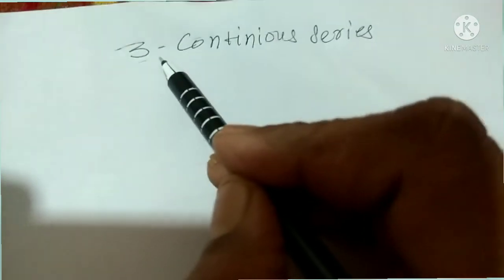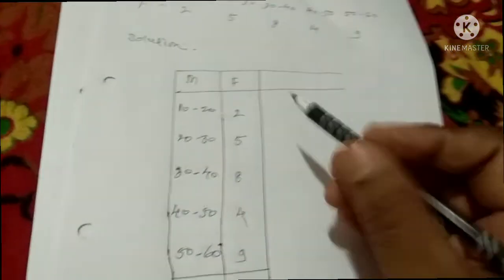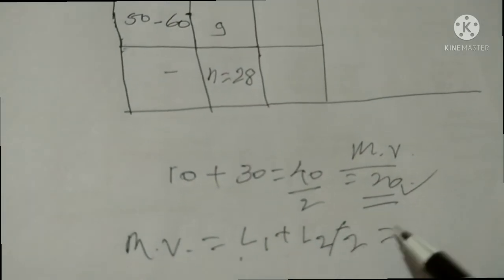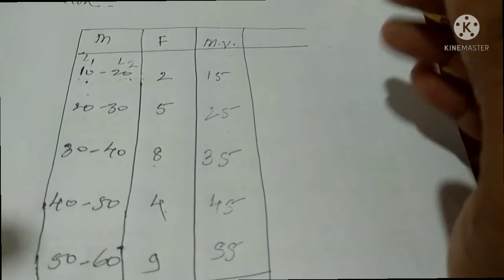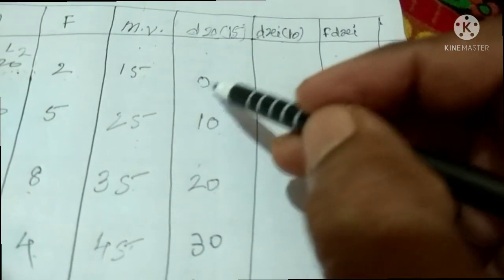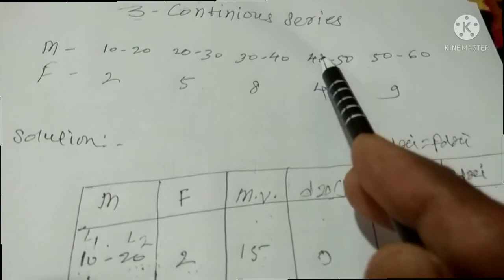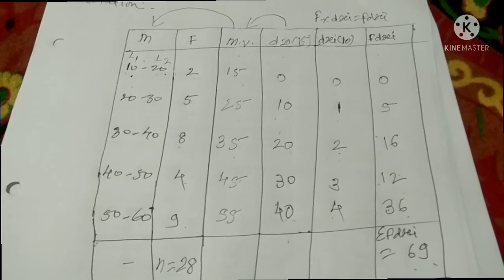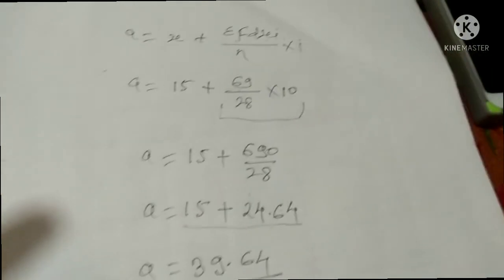STATISTICS (MEAN) (Continuous Series) PART -3 BY DR.WASUDEO GOLAIT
M.E.S.College, Mehkar